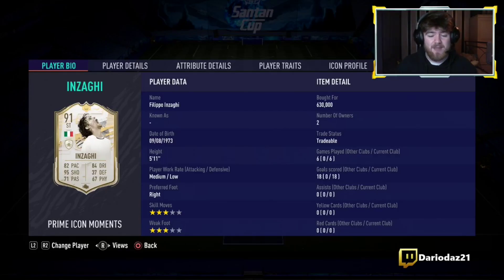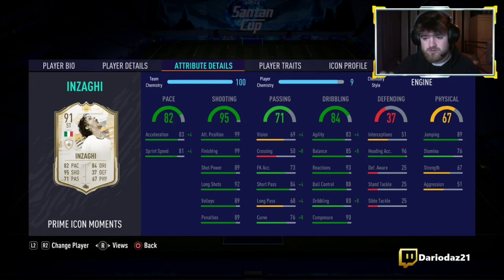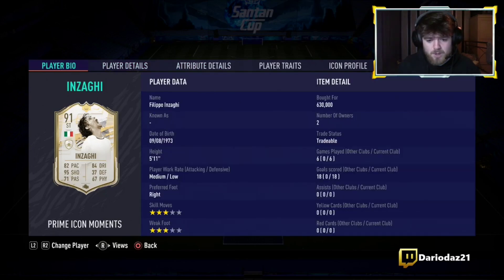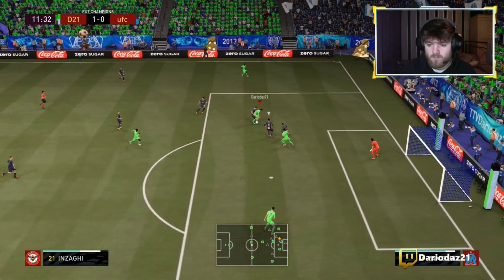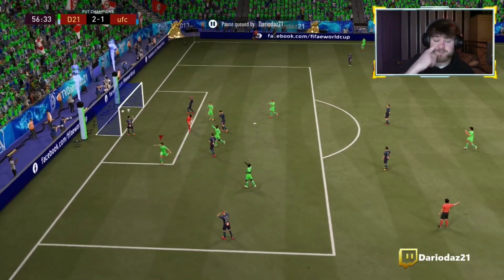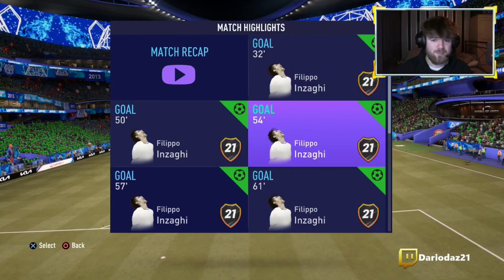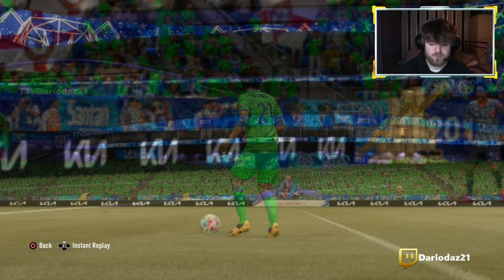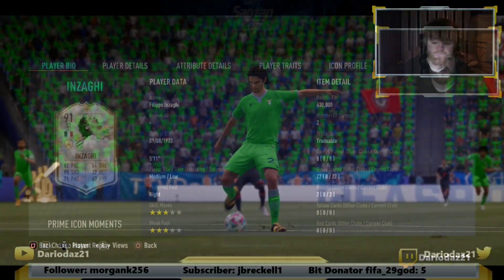(91) PRIME ICON MOMENTS INZAGHI REVIEW! HE IS ACTUALY GOOD?!